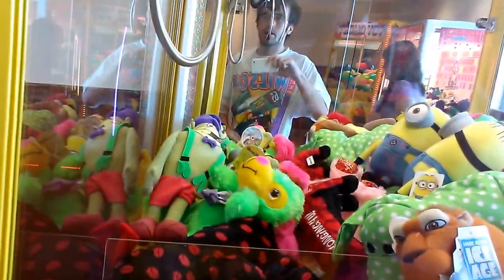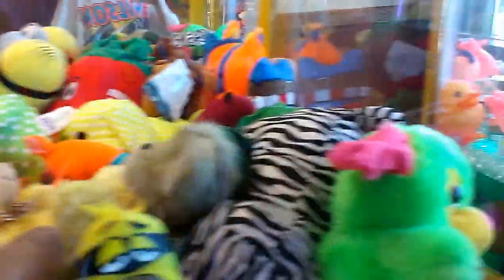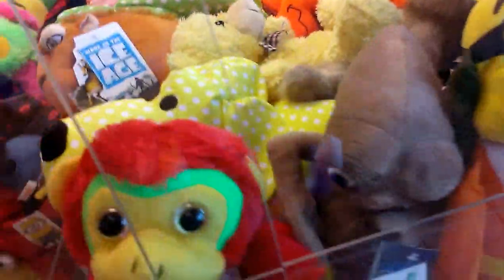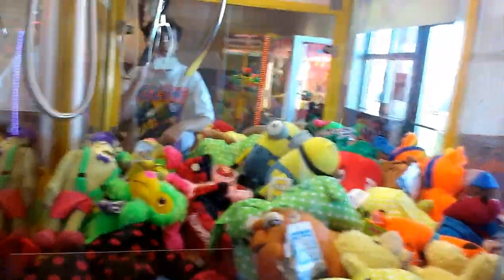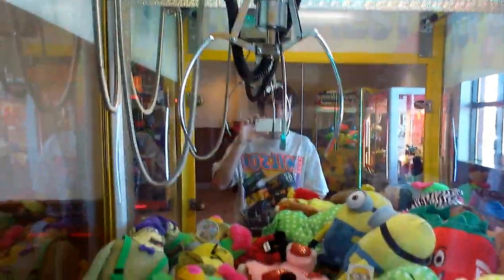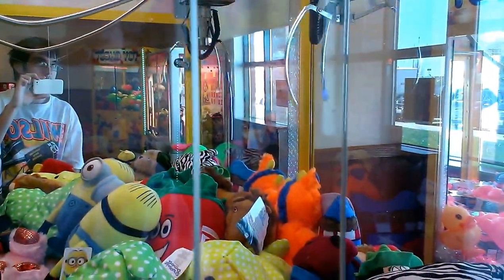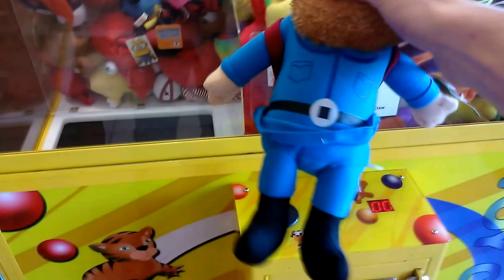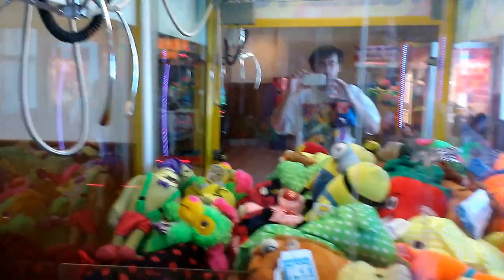CAPTAIN NAMCO VS TOY CHEST CLAW MACHINE EPISODE 61 WINNER WINNER WINNER!!!!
ALRIGHT I RETURN BACK TO THE TOY CHEST AGAIN AT MY LOCAL FLYIN J TRUCK STOP  HERE I AM BACK AT THE PLUS TOY CHEST NOW THE CLAW IS WORKING COIL IS FIRING THE WAY IT SHOULD BE LOOKIN FOR MORE FUTURE EPISODES OF CAPTAIN NAMCO  VS TOY CHEST OR EVEN JOURNEY TO THE SEGA UFO CATCHER AS ALWAYS GOOD LUCK CLAWING THIS WEEK EVERYBODY